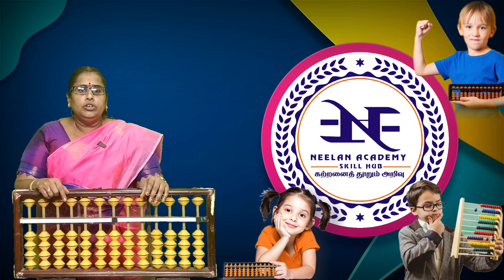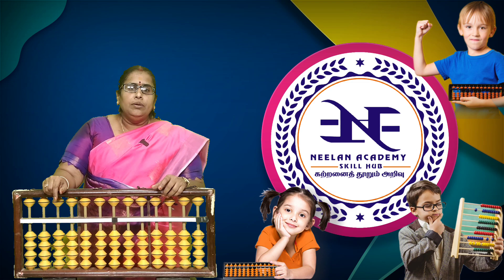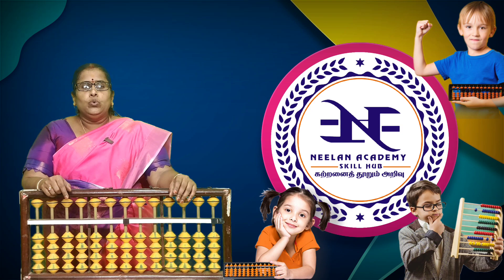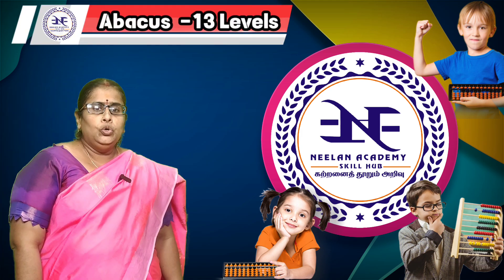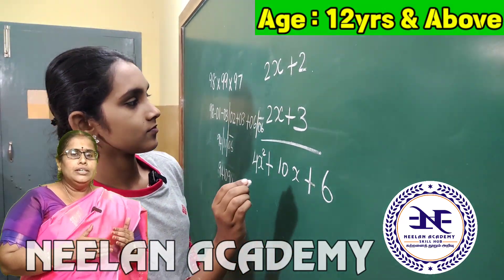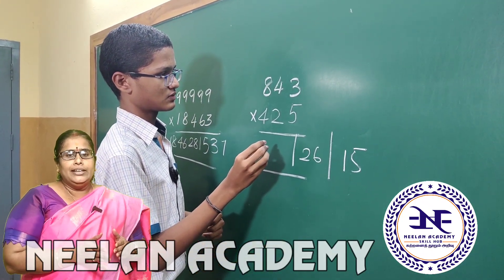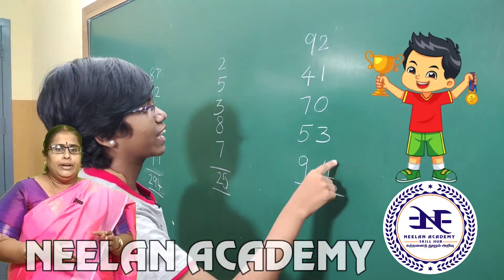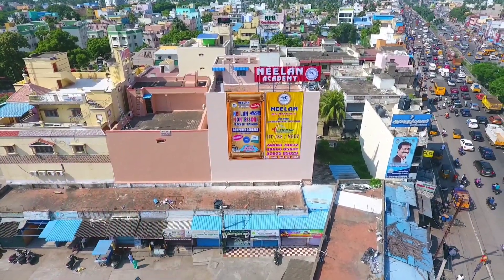Neelan Academy | Admission Open for Abacus and Vedic Maths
Admission Open - Neelan Academy Admission Open for Abacus and Vedic Maths